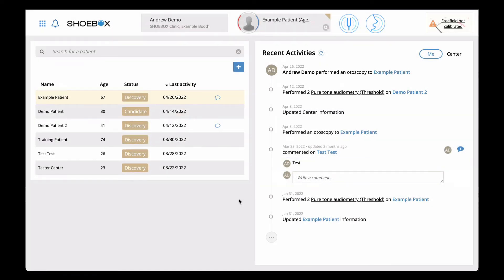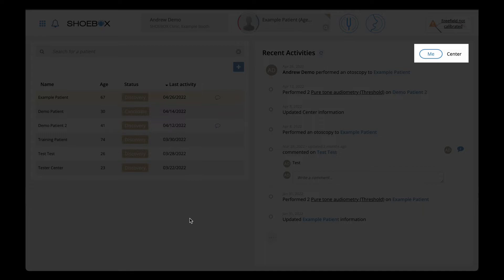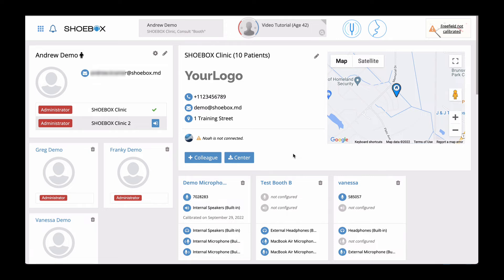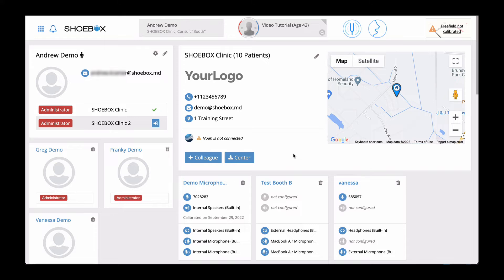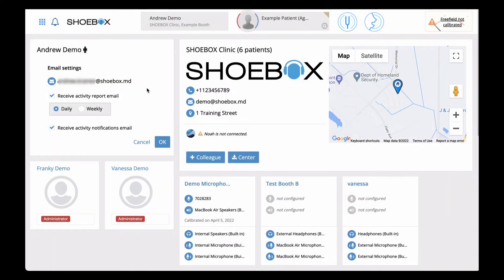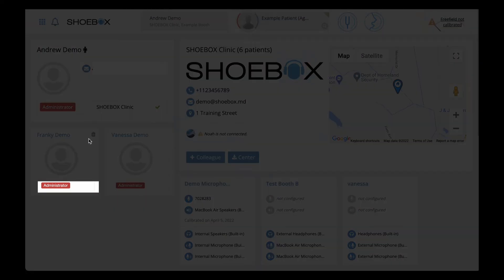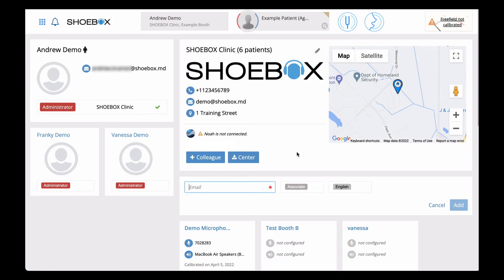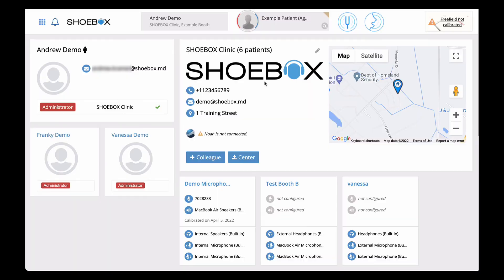SHOEBOX Consult Administrative Features & Configuration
In this video, we're going to be taking a look at how to use the admin features of the SHOEBOX Remote & Consult.